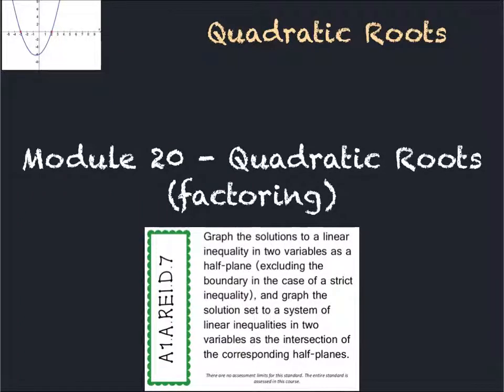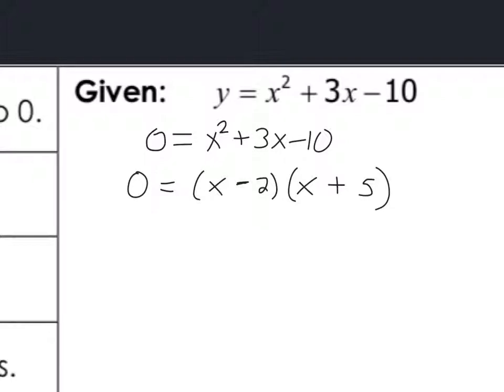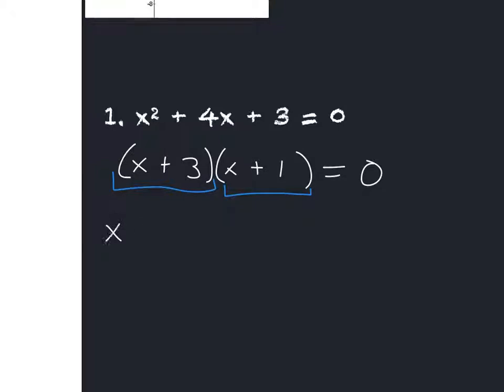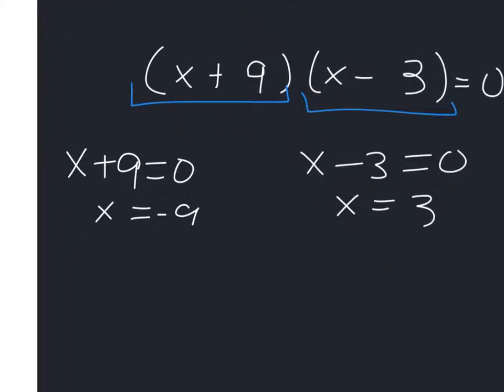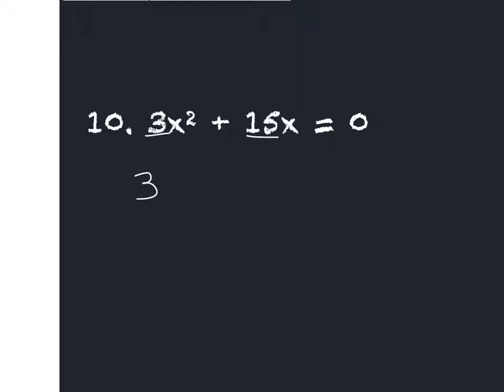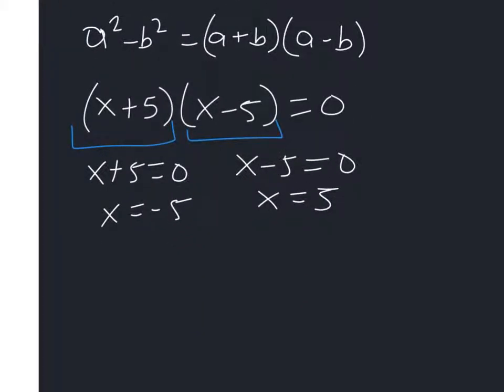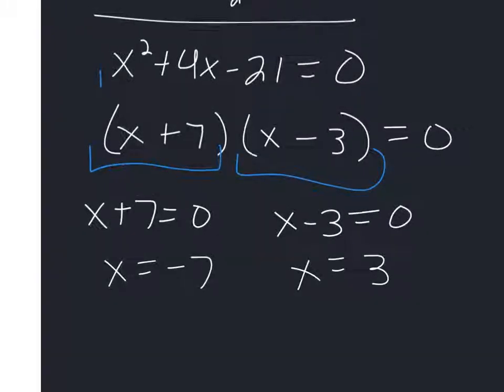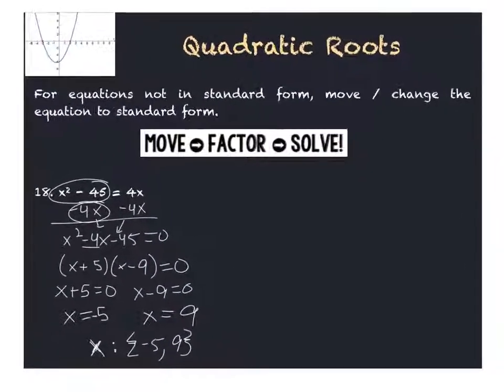Quadratic Roots (Factoring)